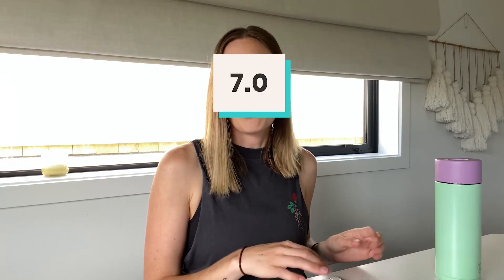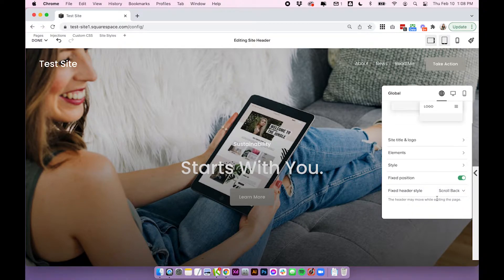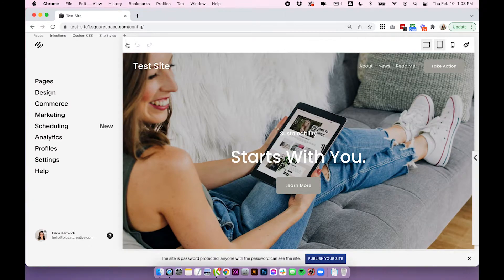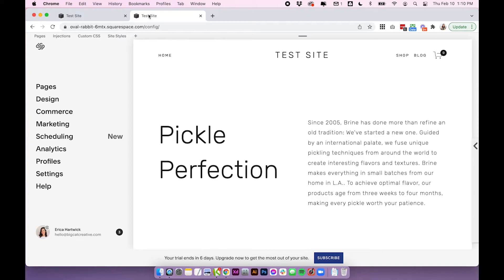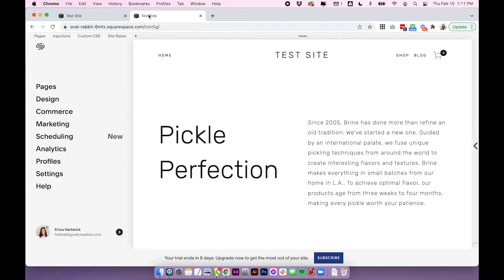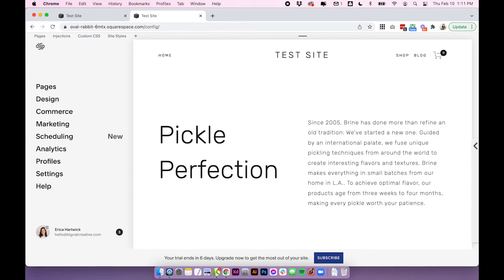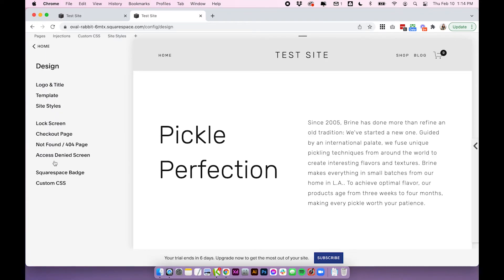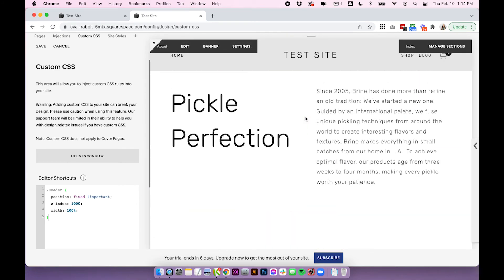👩‍💻 Sticky HEADER NAVIGATION Menu in Squarespace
Squarespace Design Tip! Create an interesting effect and ensure your logo and navigation are always visible is by adding a sticky or fixed header navigation to your Squarespace site. This design feature will allow your header to stay fixed in place at the top of the screen as your visitors scroll your site.

Let's look at how to achieve this look in both Squarespace 7.0 and 7.1!

TIMESTAMPS:
0:00 Intro
00:30 7.1 Instructions
1:30 7.0 Instructions

MENTIONED IN THE VIDEO:
👉🏼 Read the written post on this topic with copy + paste header codes